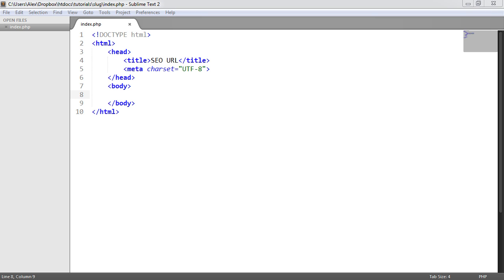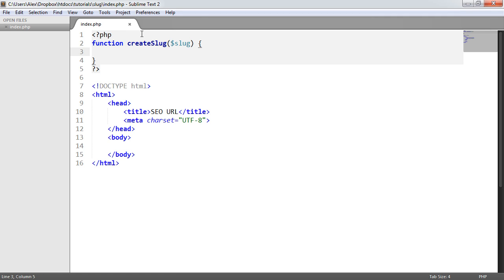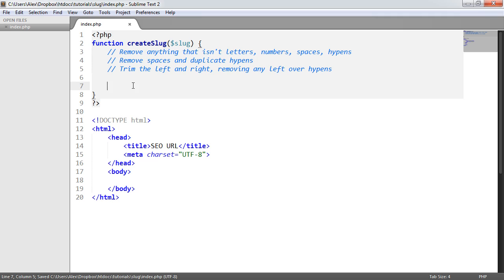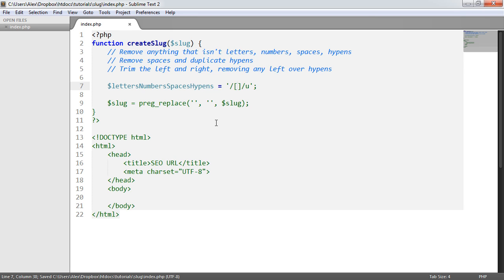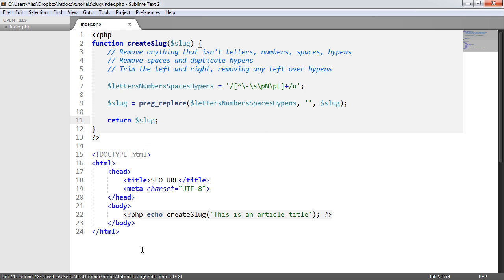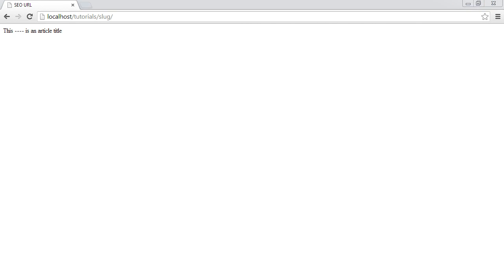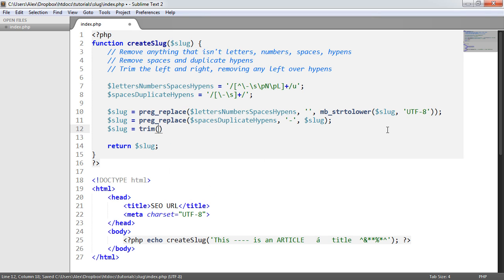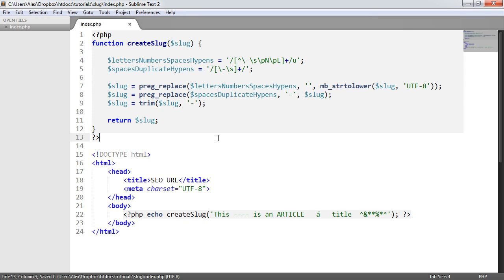PHP SEO Slug URL Generator